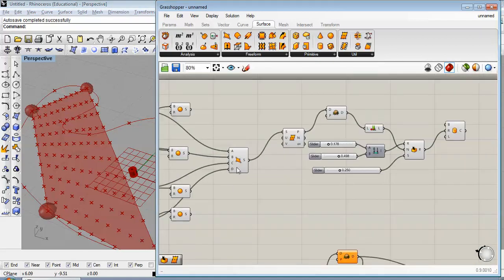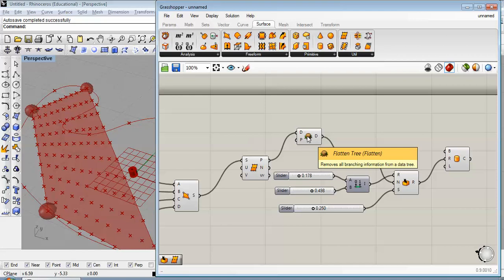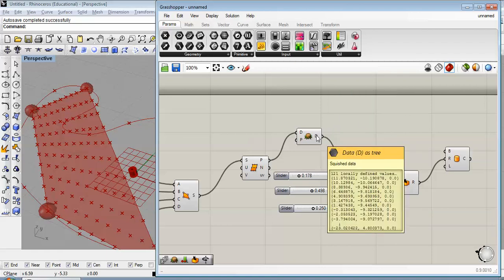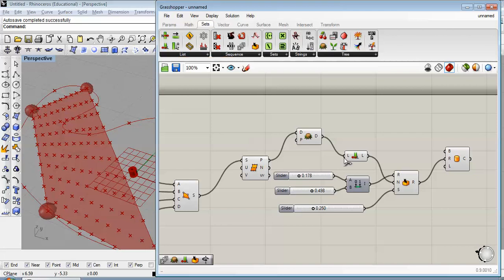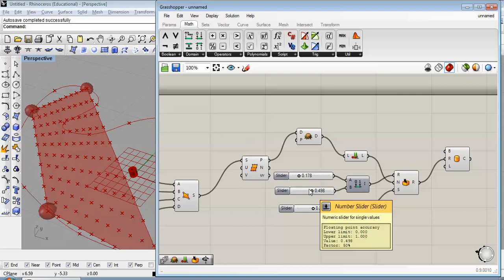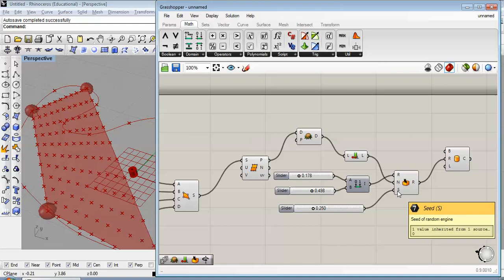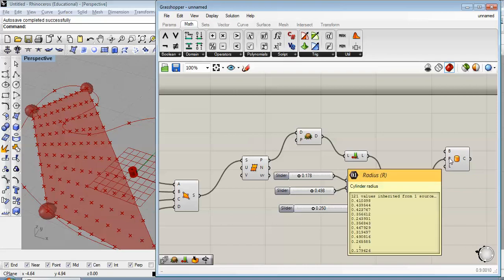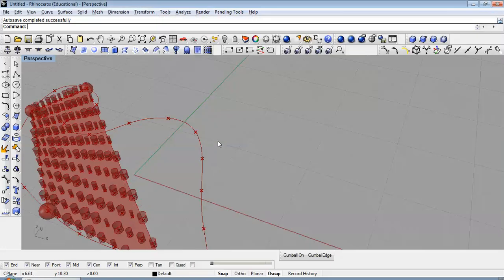More on Lists Part 2.1